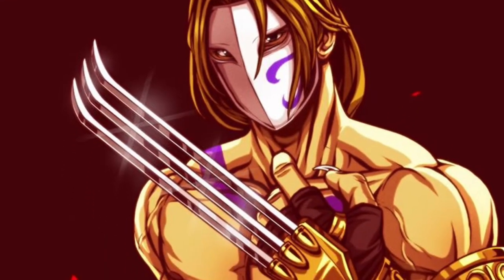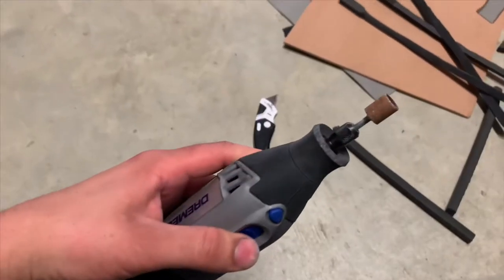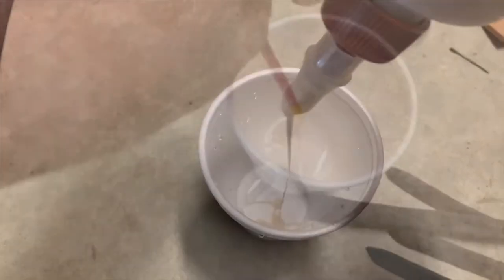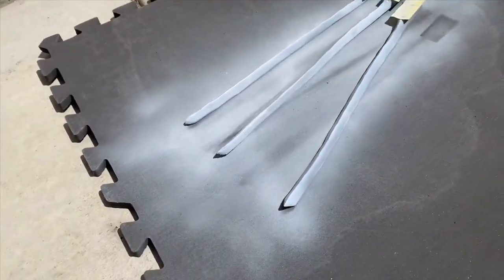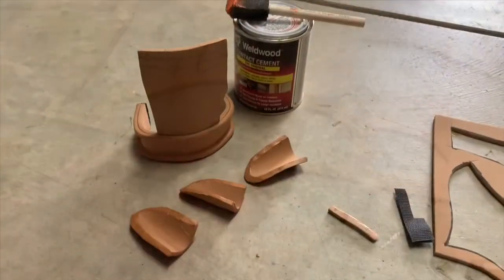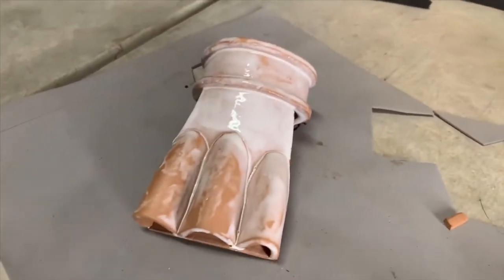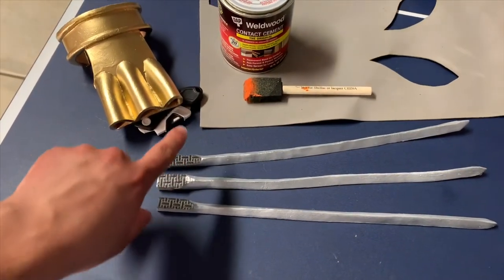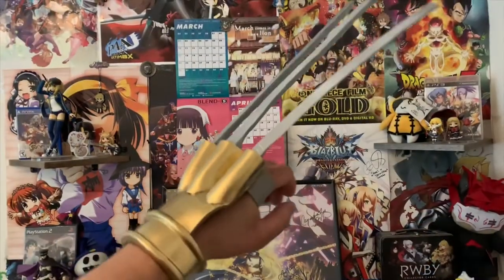Street Fighter 2 Vega Claw Tutorial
Happy Easter everybody! Decided to do something fun today by making a cosplay prop of Vega’s claw from Street Fighter 2. Enjoy!